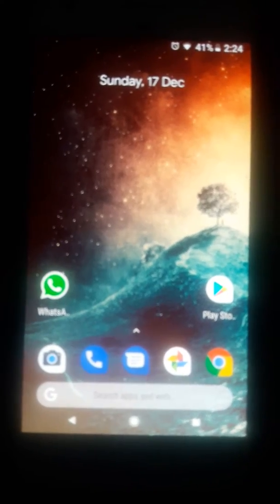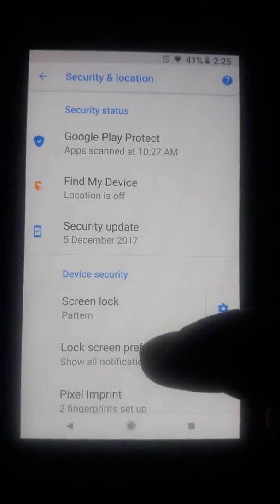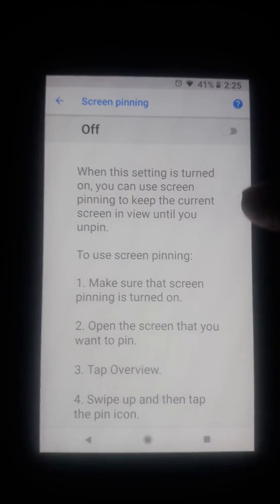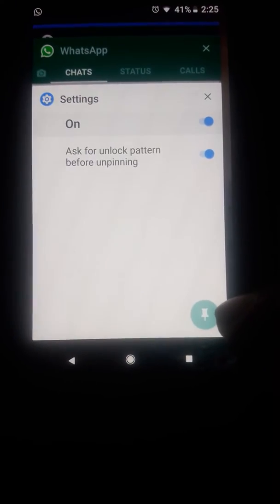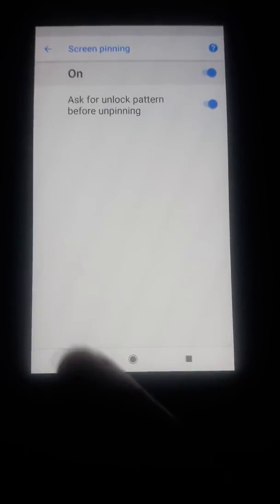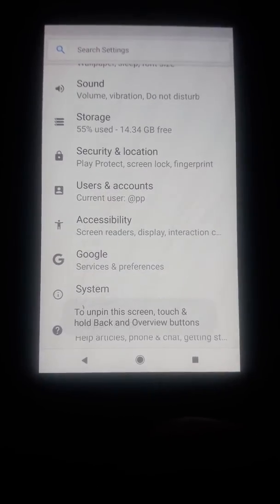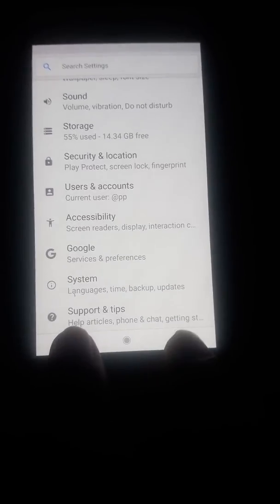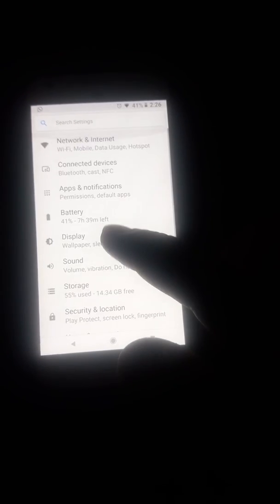How to Enable Screen Pinning on Android Oreo 8.0/8.1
Enable screen pinning in android Oreo 8.0/8.1 devices such as Pixel, Pixel XL, Pixel 2, Pixel 2 XL